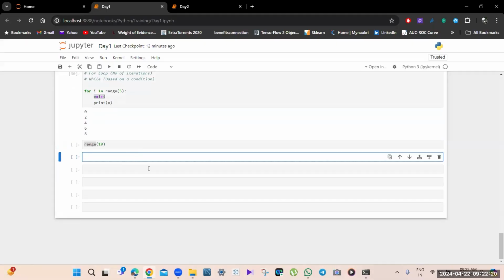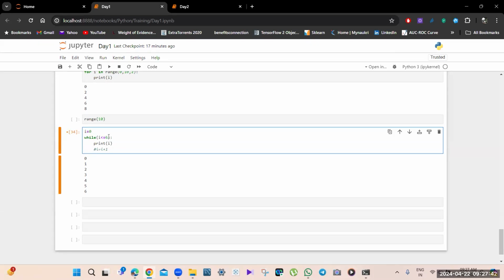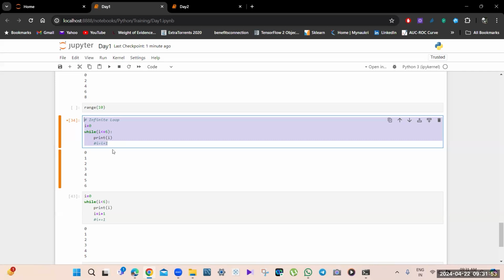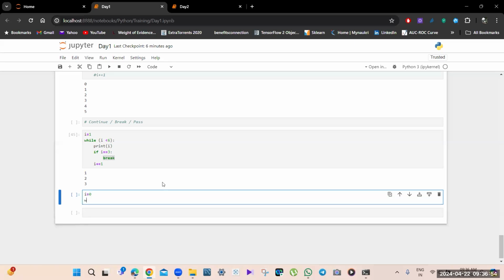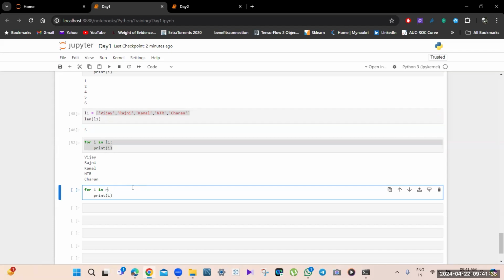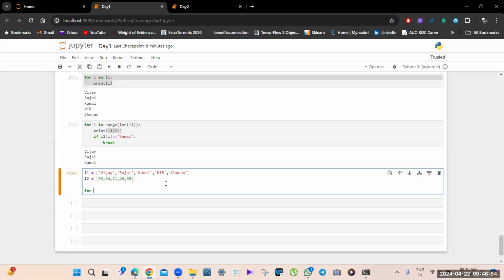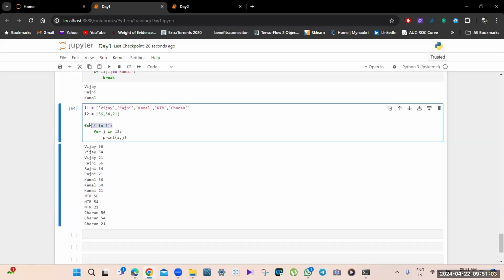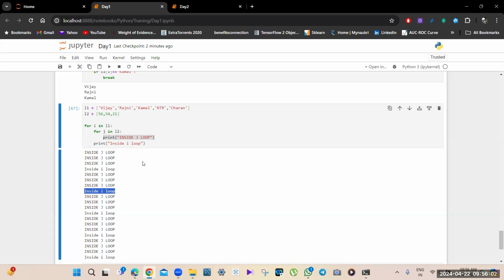🔍 Data Science with Python: Understanding Data Types 📊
Welcome to our Data Science with Python tutorial series! In this video, we explore one of the most essential topics in Python programming — Data Types.

📌 What you'll learn:
Common data types: int, float, string, boolean, list, tuple, dictionary, and set
Type conversion and type checking
How data types are used in data science projects
Practical examples using real-world data

✅ Perfect for:
Beginners in Python, aspiring Data Scientists, and anyone looking to master the fundamentals of Python.

📚 Coming up next in this series:
Variables, Conditional Statements, Loops, Functions, NumPy, Pandas, Data Visualization, and Machine Learning!

📖 Want to Learn More? Enroll in our Java and FullStack course today! 🎓
Follow Us on: